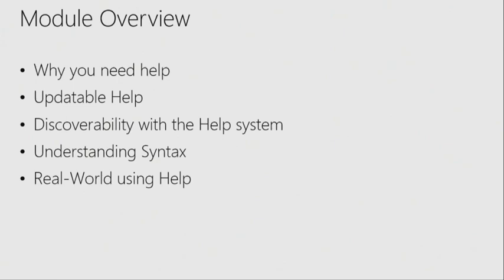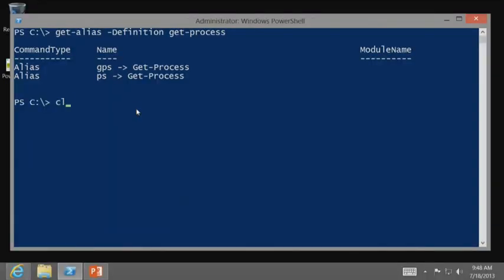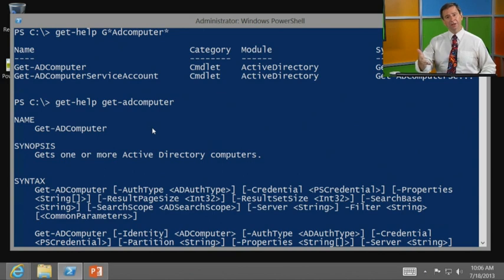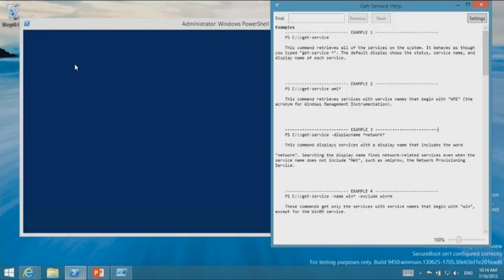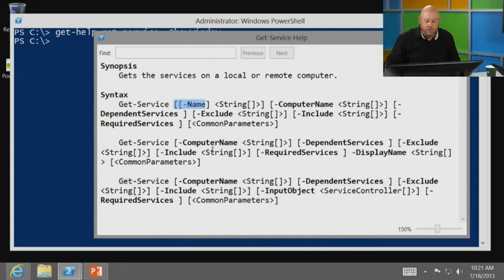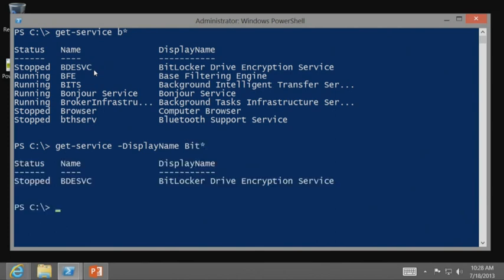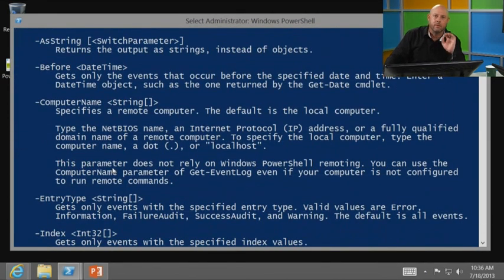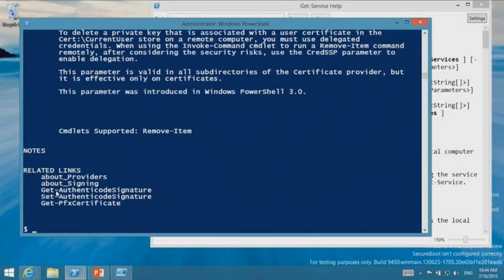2. The help system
Get ready to learn about the help system. Learn more about updatable help, understanding Syntax, discoverability with help system.
•[00:17] - The help system
•[12:44] - Get help
•[29:05] - Command syntax